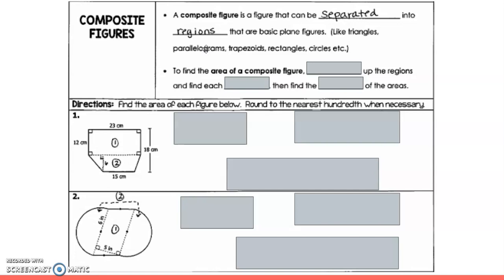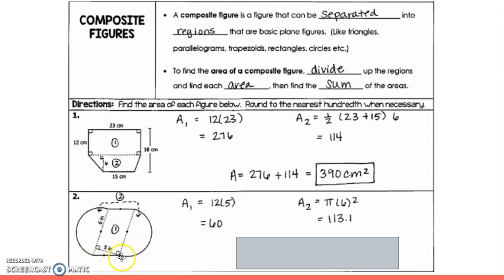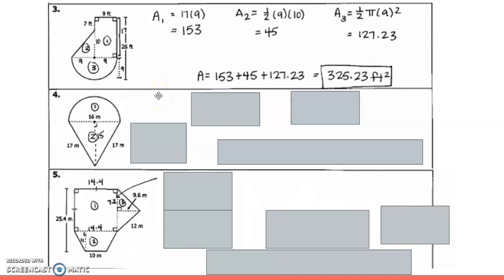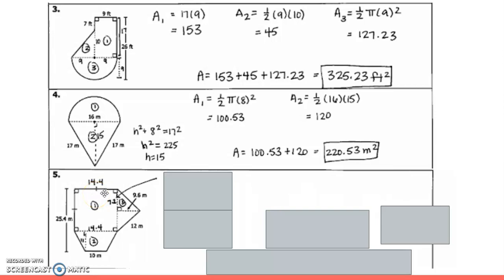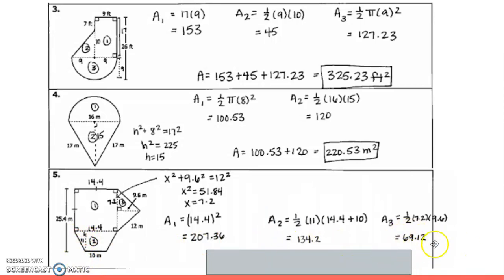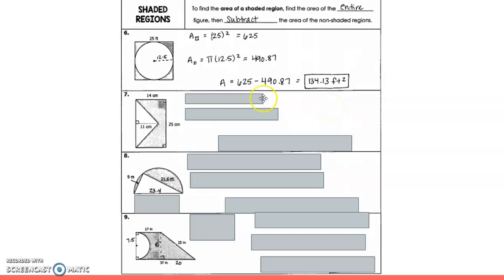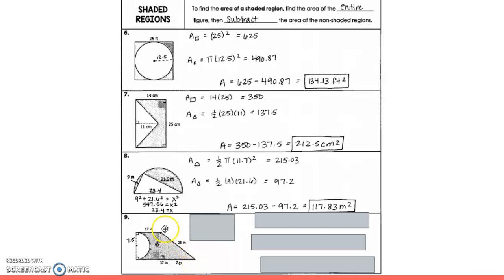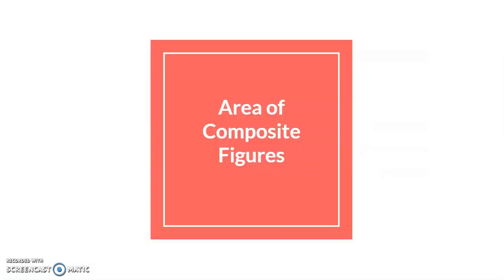Unit 10 Area of Composite Figures Notes